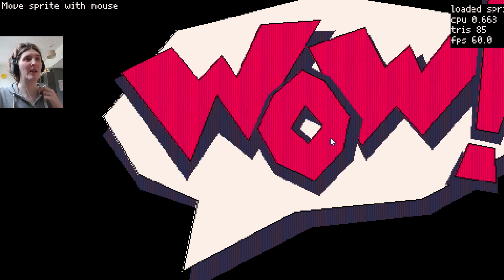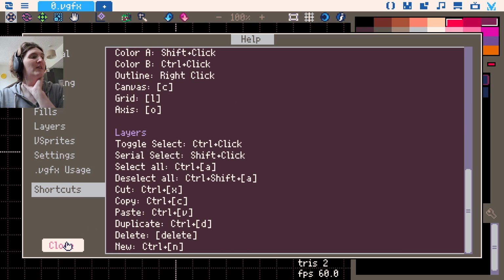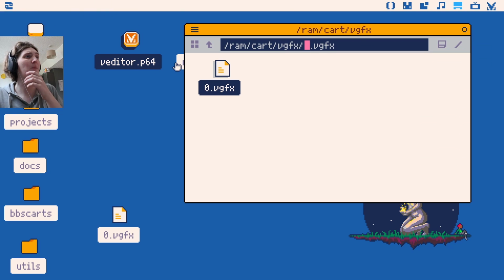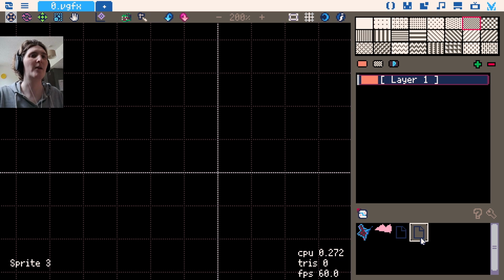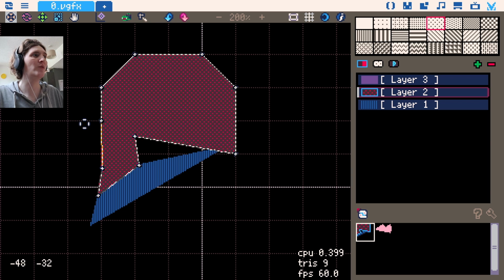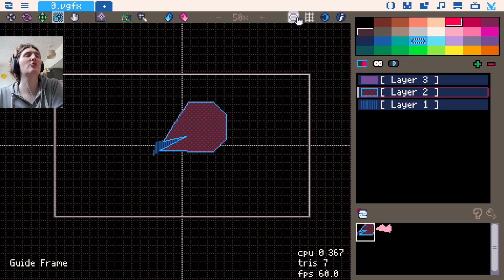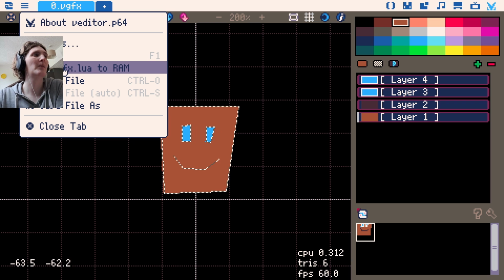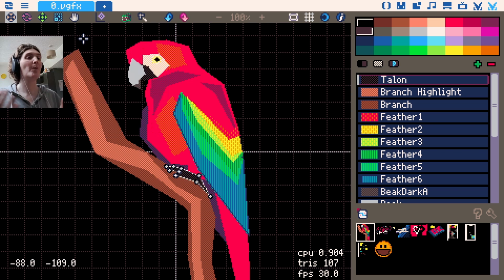Vector Graphics on Picotron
Please consider supporting me!

0:00 Intro
0:20 vgfx demo
2:17 Veditor
19:28 vgfx in your projects
24:21 outro